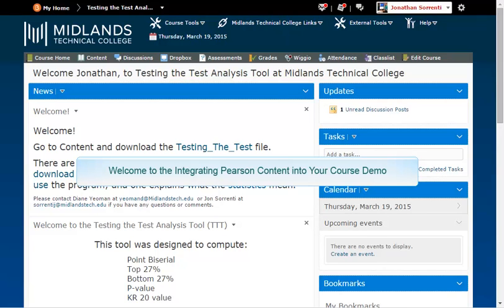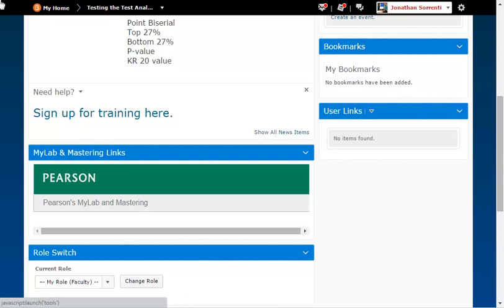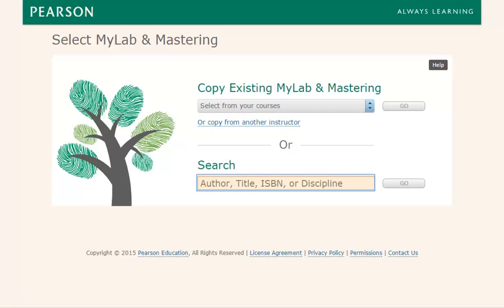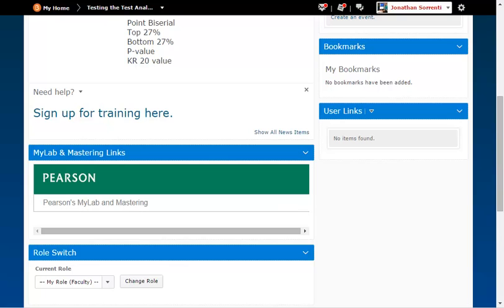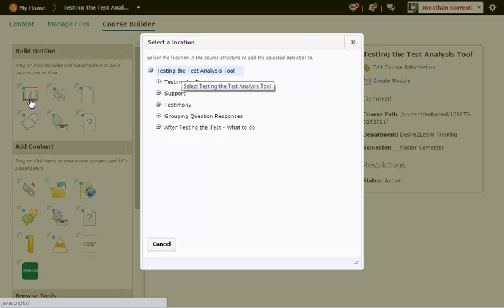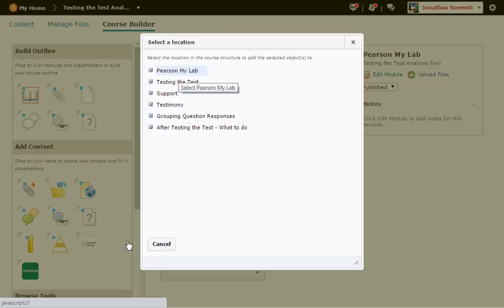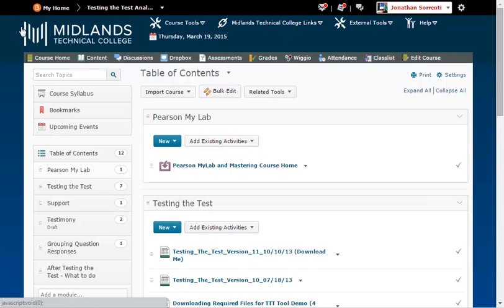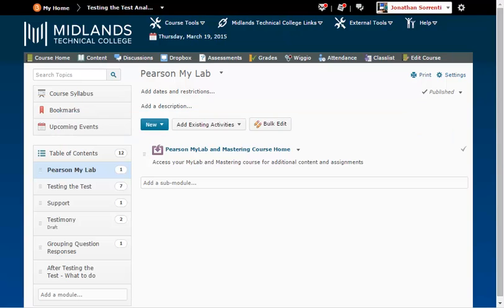D2L Brightspace v10.4 Integrating Pearson Kiosk My Lab Content into Your Course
Integrating Pearson Content into Your Course Demo (5 mins)

Welcome to the Integrating Pearson Content into Your Course Demo.
In this demo, you will learn how to link your D2L Brightspace account to your Pearson account.
At the end of the demo, you will be able to insert the links from your Pearson Labs into your D2L Brightspace course.

Before you start, you will need to make sure that the Pearson widget is added onto your homepage. If you need help loading the homepage that has the Pearson widget, watch the changing your course homepage demo first.

Now you need to connect your Pearson account to your D2L Brightspace account.  Scroll down to the green Pearson widget.  Click on the ‘Pearson’s MyLab and Mastering’ link.

Click on the ‘Select a MyLab and Mastering product to use with this course’ link along the right side of the page.

If prompted, Click the ‘I Accept’ button.
Then type in your Pearson username and password and click ‘Sign In’.
Then click the ‘Get Started’ button.

Choose to either copy one of your own MyLab courses, copy from another instructor, or search for your course’s materials.  Click ‘Go’.

Click the ‘Select Course Materials’ or ‘Select Coordinator Course’ button next to the textbook that matches what you are using in your course.
Fill-in the form with your course information and click ‘Continue’.  Then click the ‘Close Window’ button.  A confirmation email will be sent to you when your course is ready to be used.

Close this window, and you should be back in D2L Brightspace.

Students can go to the Pearson widget on the front page to connect to assignments, the eText, and the My Lab home page for that course.
If you want more specific links, such as to content or particular assessments, we can bring these links into your D2L Brightspace course Content Tool.

To do this, on the gray navigation bar, and click on Edit Course link.  Then click on Course Builder.

You will want to create a new module to contain the Pearson links.  To do this, go to the left side of the page, under Build Outline, and click on the Create a Module icon.  Click the module where you want to place the Pearson module.  In our example we place it at the top. So I will click on the name of the course.
Type a name for your module in the ‘Name’ field.  Example: Pearson My Lab
Click the ‘Create’ button.
Drag the module to where you want it listed in the Content Tool.

Click on the green Pearson icon in the ‘Add Content’ section.
Click on the name of the module that we previously created to hold these links.  In our example, we called this module Pearson My Lab.
You will then see a list of links available to be added to your D2L Brightspace course.  Put a checkmark in the box to the left of each one that you would like added to your course.  Then click the ‘Add to Course’ button.

You may receive an error message notifying you that some links were not able to be added to your course.  That is ok, you can still bring the rest of those links in.

Near the top of the page, click the ‘Content’ link.
In the table of contents along the left side of the page, click on the module that is holding the Pearson MyLab links.

If you received the error message in the course builder, make note of the links that were imported into your course here.

Then go back into the courses builder, and use the Pearson icon to import the links that are missing.
Repeat these steps as many times as necessary until all links are imported into your course.

 You have now successfully integrated Pearson My Labs into your D2L Brightspace course.